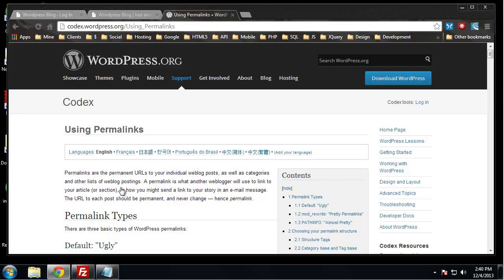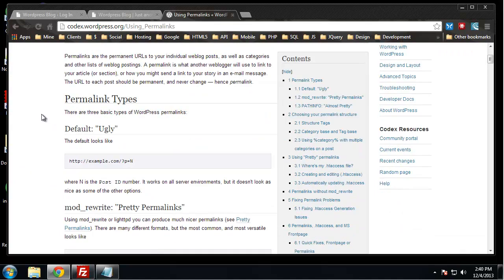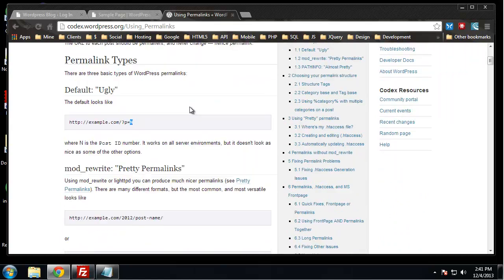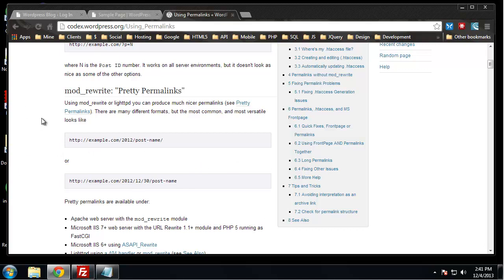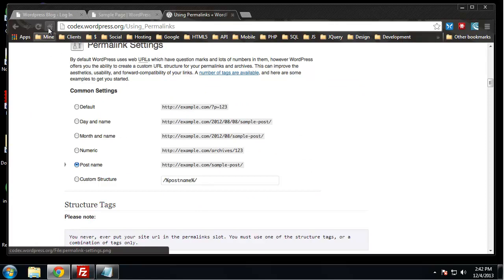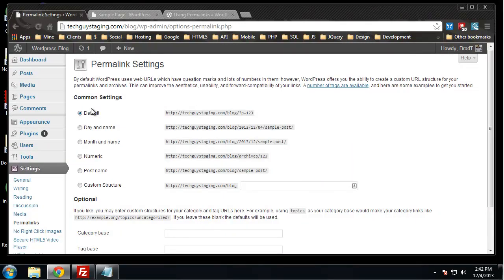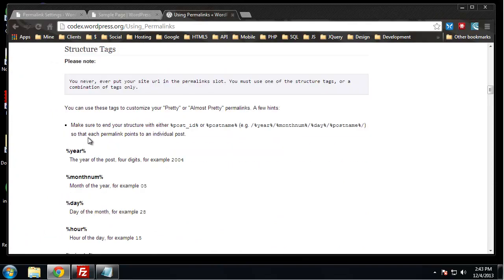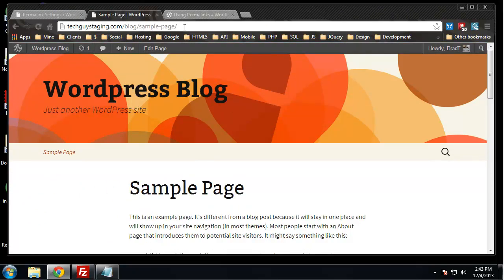How to Optimizing Permalinks using Wordpress